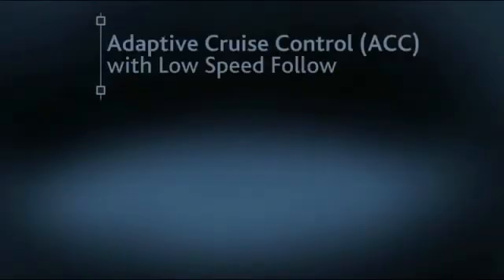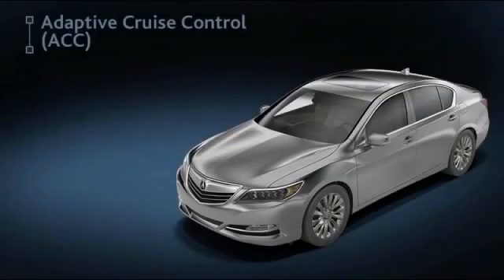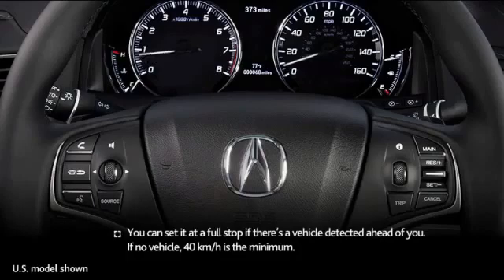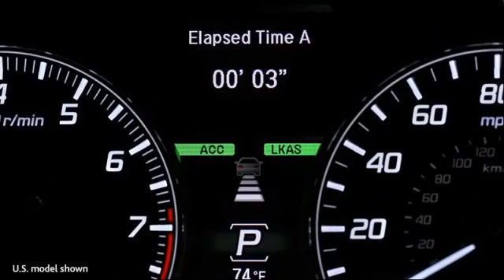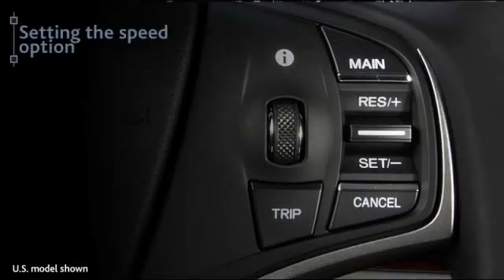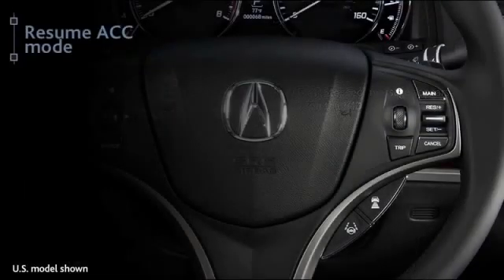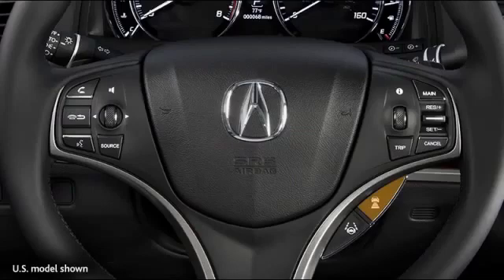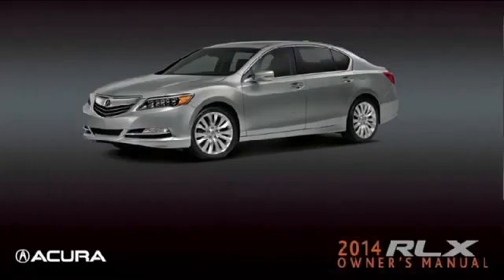AcuraWatch: Adaptive Cruise Control with Low Speed Follow (ACC w/ LSF)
[Source: Acura Canada]